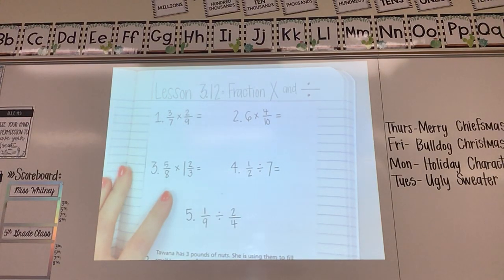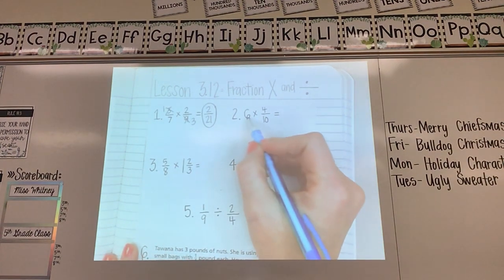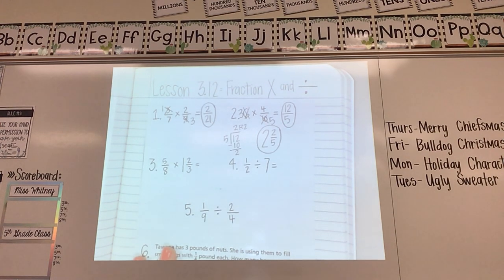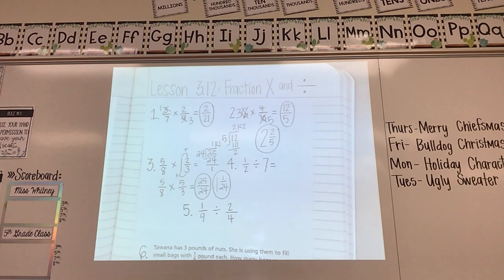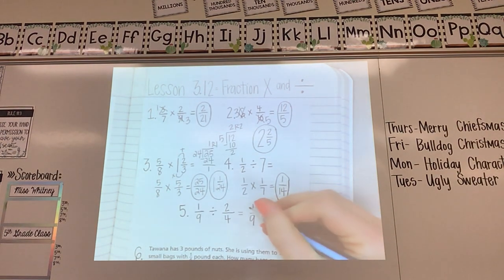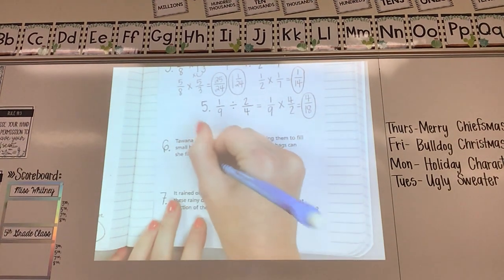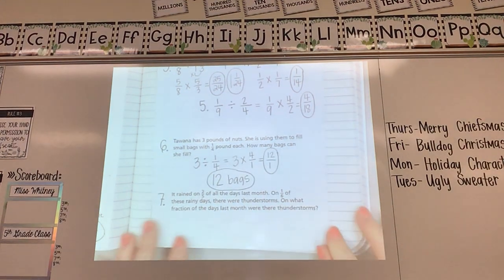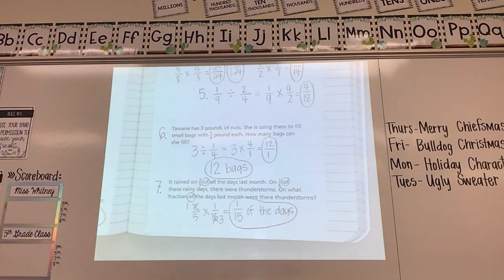Lesson 3.12 Video - Fraction Multiplication & Division